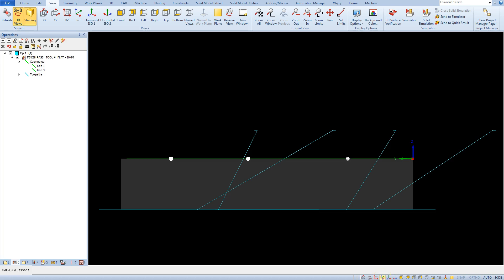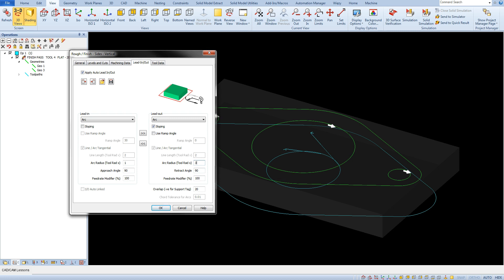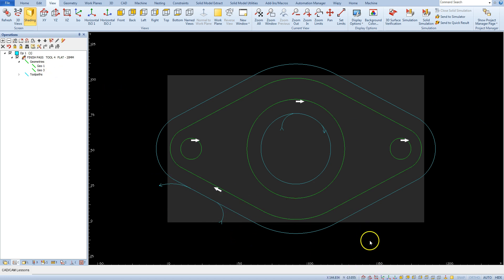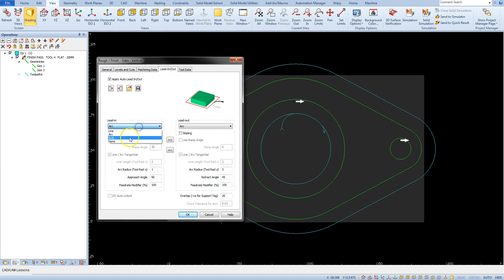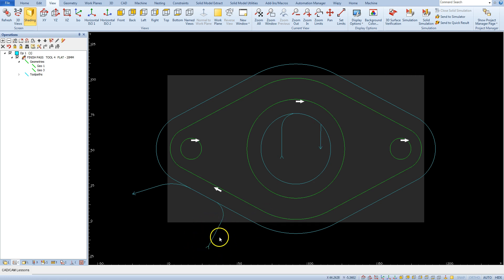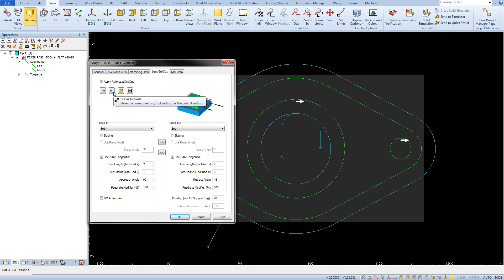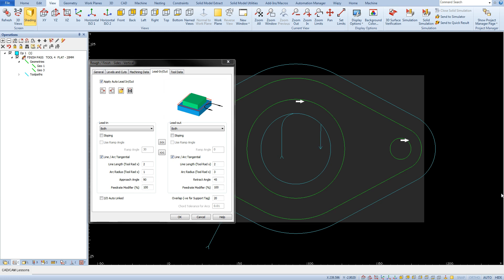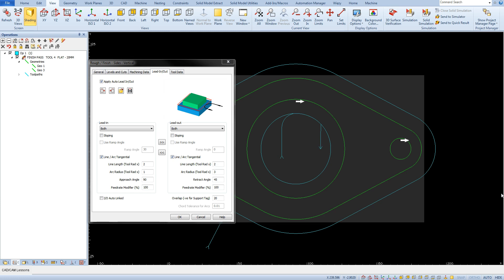Lead In/Out - Line and Arc - Alphacam Tutorial - 043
Another way to lead in/out in Alphacam.